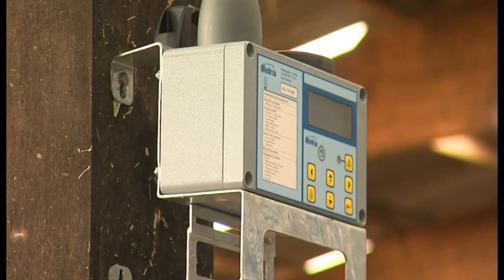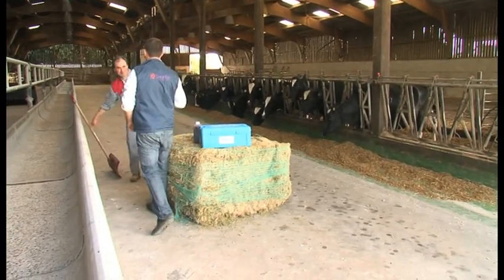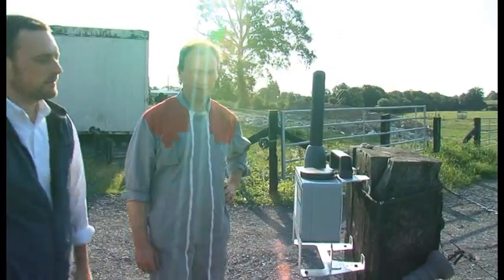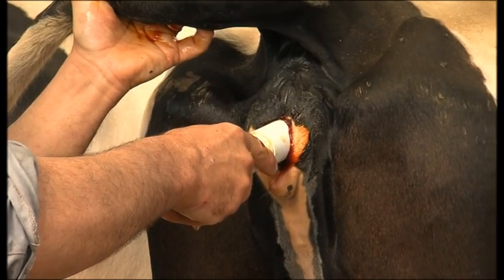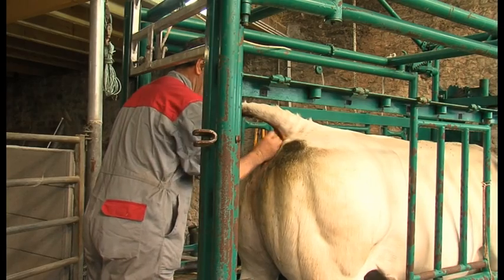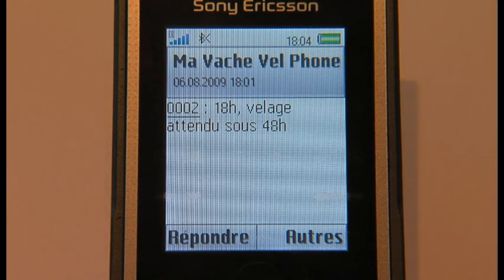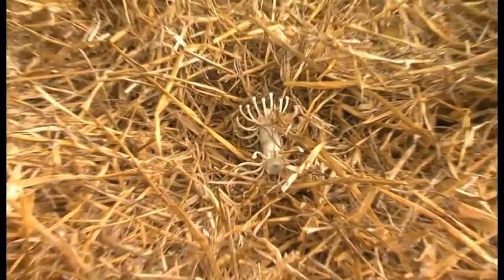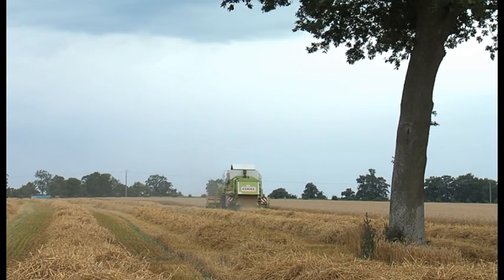Medria Vel' Phone Calving Detection- Distributed in the UK by Cowcare Systems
The Vel'Phone is a robust and efficient solution based on analysing animals temperatures for remote calving detection. Distributed in the UK by Cowcare Systems.